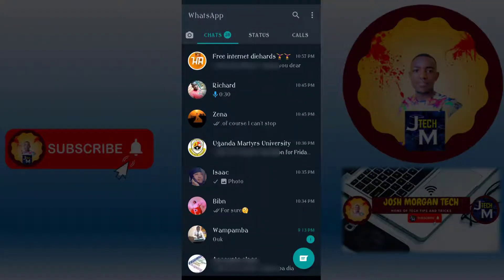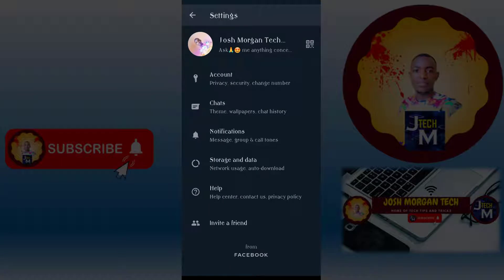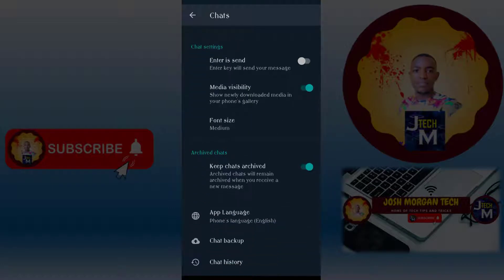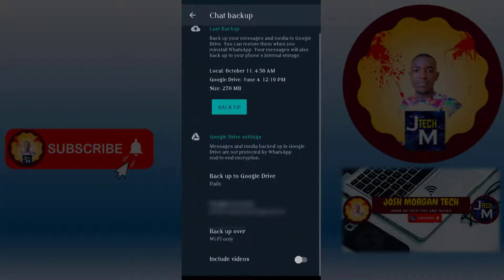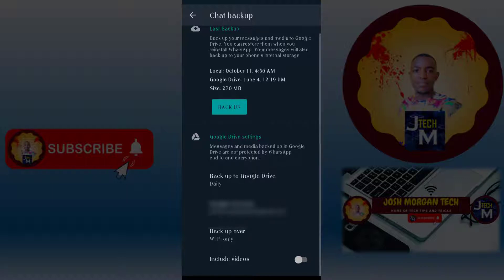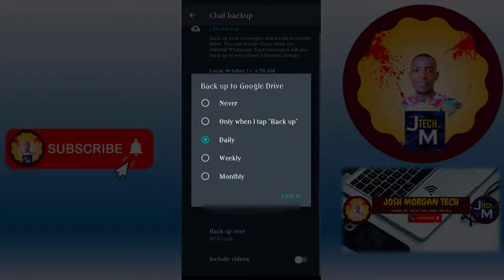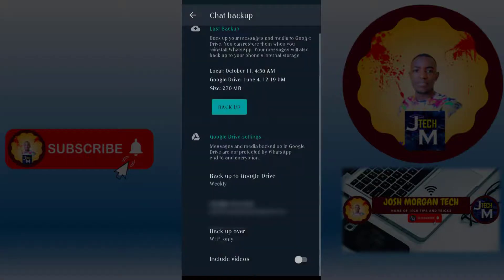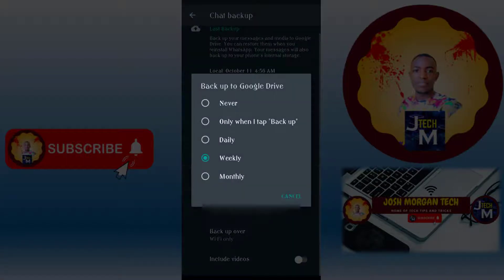Recover All Your WhatsApp Messages 2022 - How to BackUp | Get them even if You lose your phone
Do you want to back up, restore WhatsApp messages, and even transfer them to another phone with just a few clicks?

How to Backup and Restore WhatsApp Messages on Android. Please like